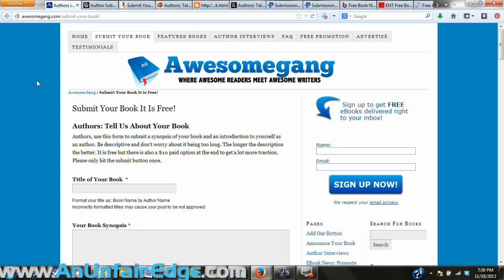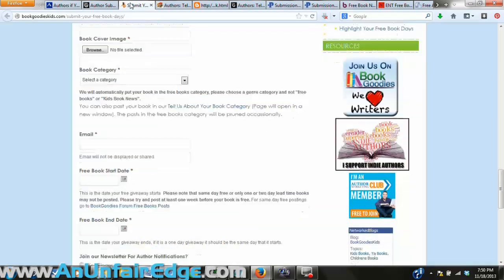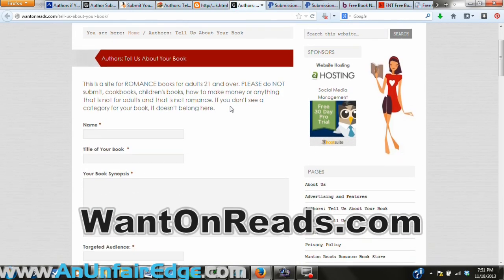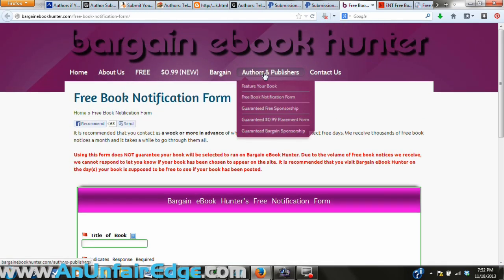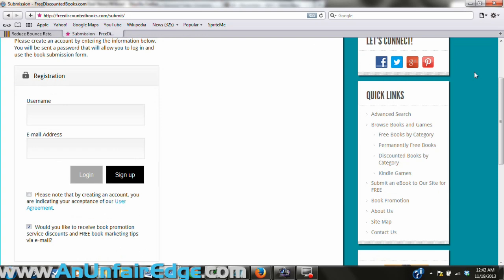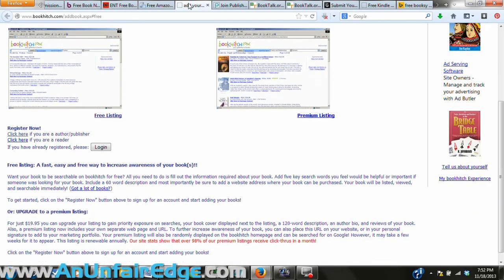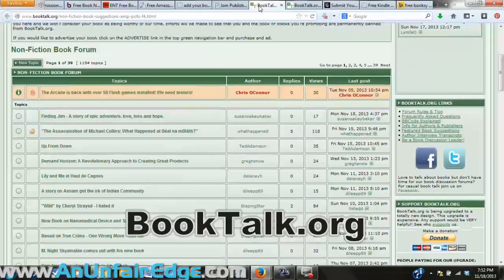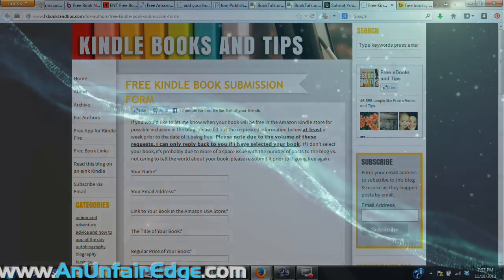17 Places to Advertise Your Kindle Book at for Free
UPDATE: Make Professional Animated Videos INSTANTLY without any Video editing Skills ===

So you've got an eBook published in Amazon's Kindle store, but it isn't racking up reviews yet, or even making any sales? What do you do? That's where Amazon's KDP Select program comes in.

You may already know what this is, but for those that don't, the KDP Select program allows you to pocket some extra money by allowing buyers to "lend" your book to other people they know for a period of 14 days. It also allows you to promote your book by giving it away for free for 5 days.

Now some people think that you should never give away your book for free because that decreases the perceived value of it. You know who those people are? Big name publishers with thousands of dollars at their disposal to promote their books. Not us normal people. These big name publishers are able to pay book critics from big media publications to read and review the books. We aren't. So we go to the people for book reviews. We can't afford to pay them, so we give them the book for free.

But you can't just schedule the 5-day free promotion and say, "Oh, well. That's that." You've got to promote your 5 day free-giveaway and tell people about that. So here are 17 websites where you can promote your KDP select promotions for your Kindle books so that you can get more downloads during your free promotions, and in the end, more reviews on those books, so they'll continue to sell once the promotion is over.

Needs reviews first.

Pixel of Ink

b. If your book will be on sale for .99 or less, go

Has a daily limit.

Must submit 3 days in advance.

Submits your book to 24 different free sites

Requires a free registration

BookTalk
This one is a forum.